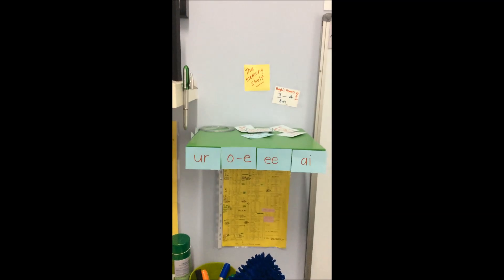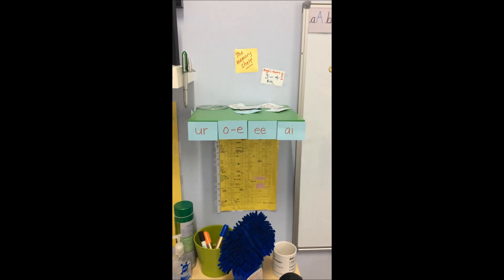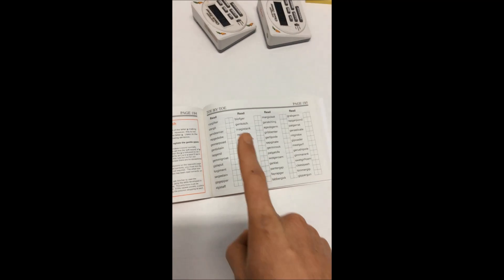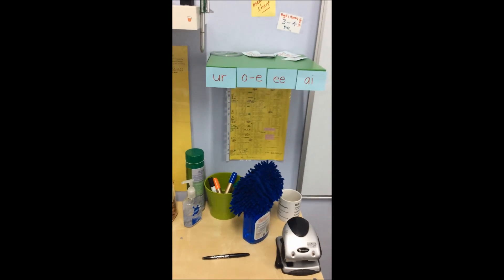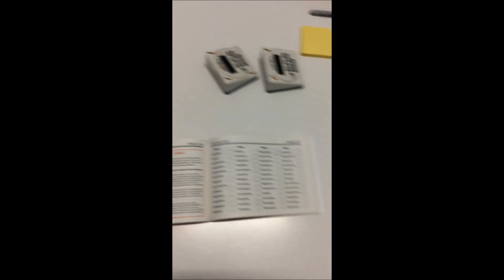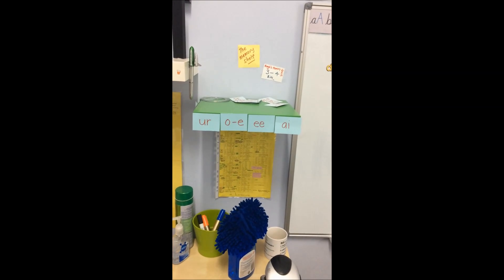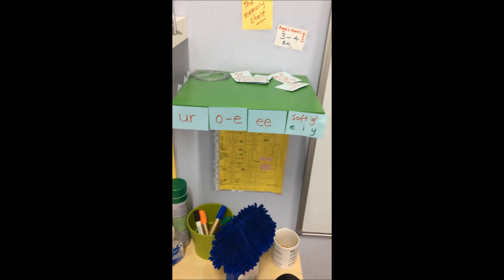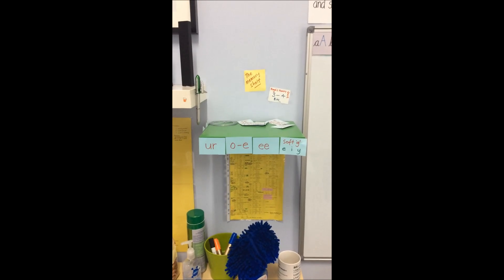Working Memory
Bill Hansberry explains working memory with an Ikea shelf.